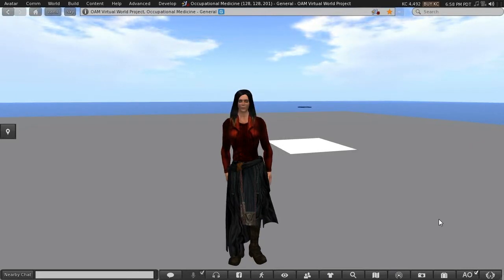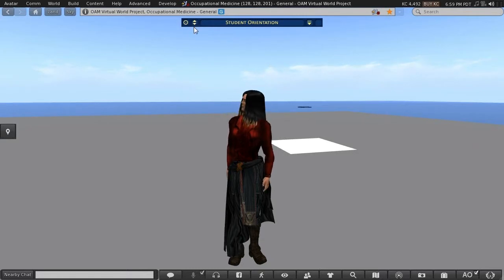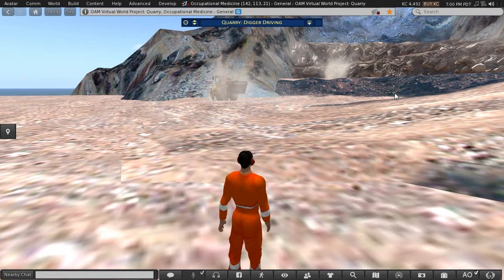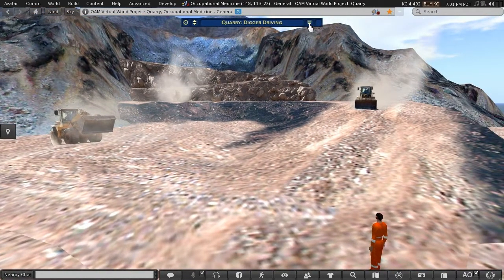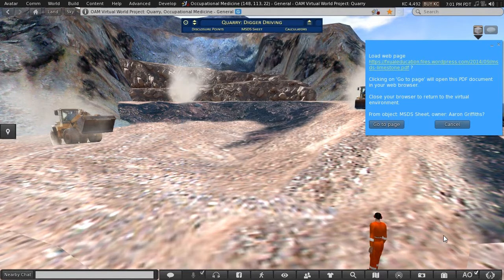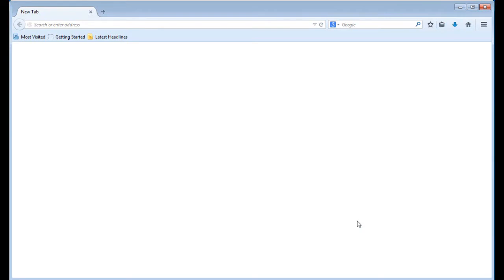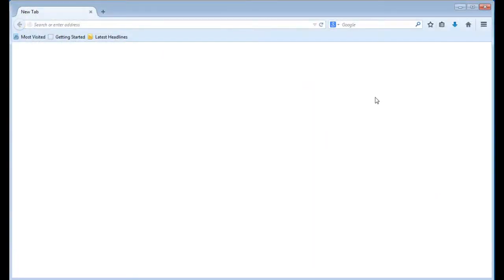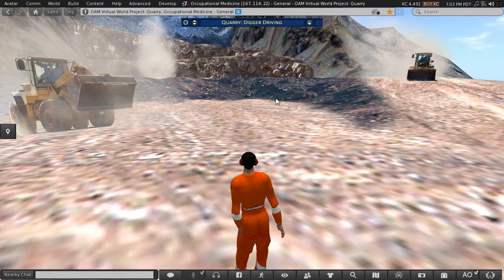Occupational Medicine Research Project: Initial Development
Development progress report for the Occupational Medicine Research Project. Created to support the blog post